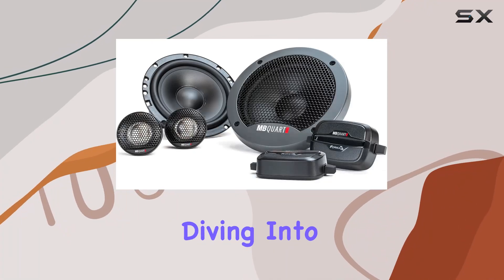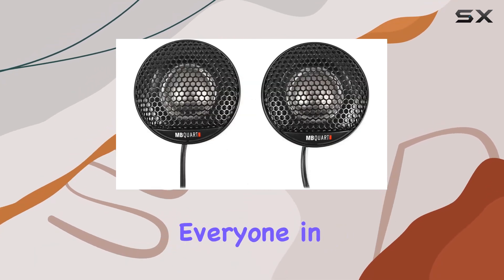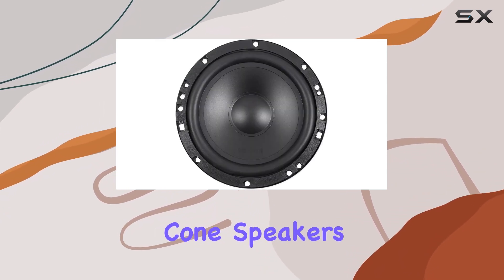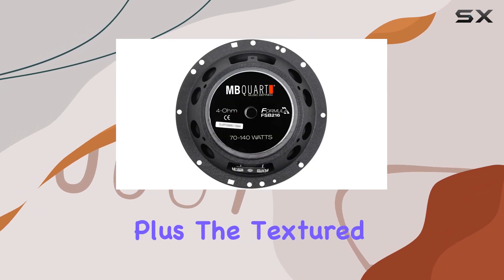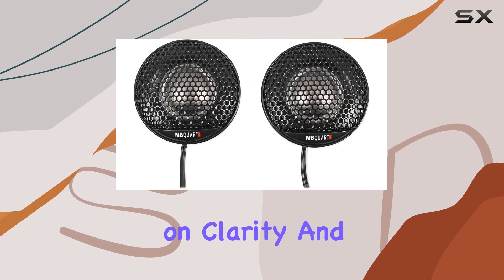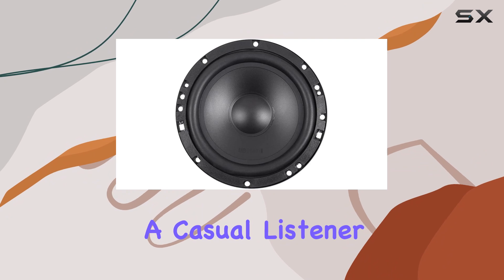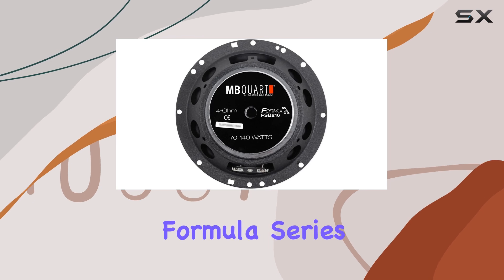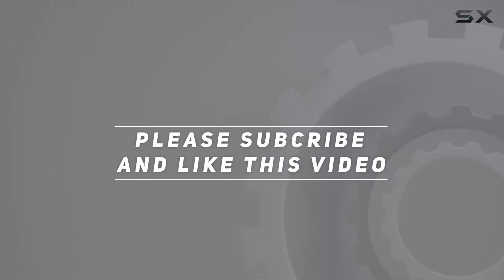MB Quart FSB216 Formula Series 6.5" Component Speaker System: Unleash Your Car's Audio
0:00 Intro
0:06 Review

Things that we mentioned in this video:
MB Quart FSB216 Formula : B07D5JYGDP